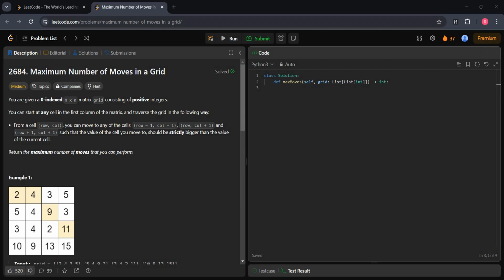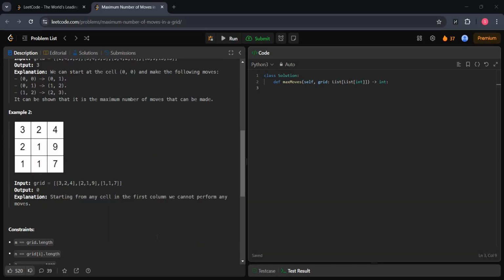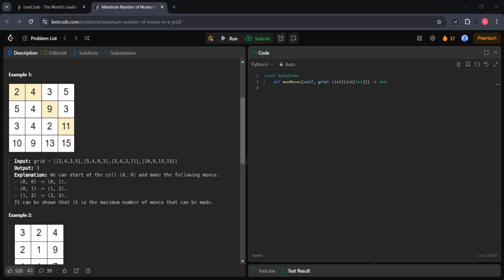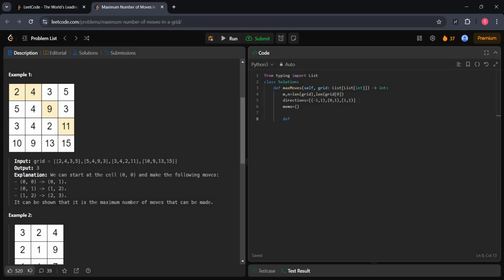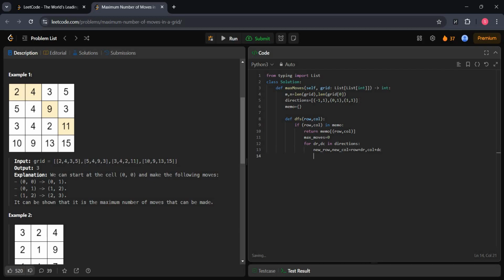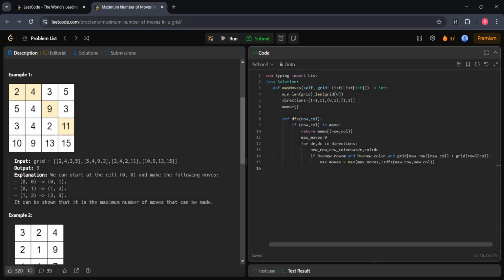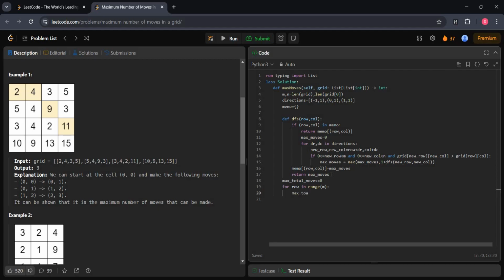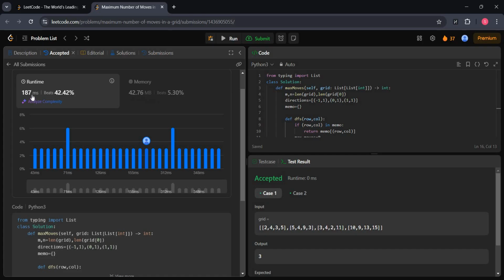Mastering Grid Moves in Python: Maximize Your Path with DFS & Memoization Tutorial || Leetcode 2684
Looking to solve complex grid traversal problems efficiently?
In this step-by-step tutorial, we’ll dive into mastering the maximum number of moves in a grid problem using Depth-First Search (DFS) with memoization in Python. Watch as we break down each line of code to optimize for maximum pathfinding, covering Python grid algorithms and dynamic programming tips. Whether you're preparing for coding interviews or leveling up your problem-solving skills, this video will provide the insights and techniques you need!

Key topics covered:

1. Python grid traversal
2. Depth-First Search (DFS) with memoization
3. Dynamic programming in Python
4. Pathfinding and maximizing moves in a matrix

Don’t miss out on this essential guide to Python pathfinding algorithms!